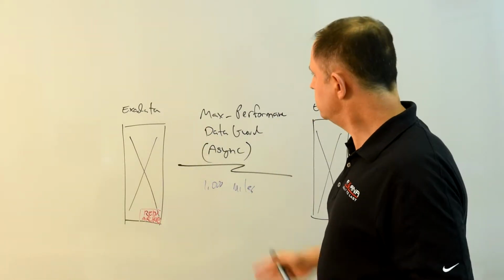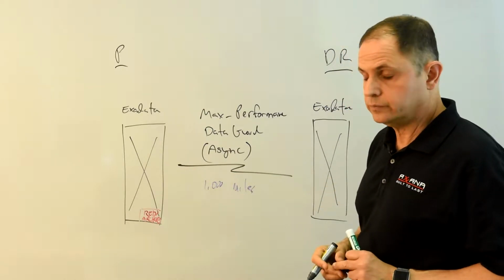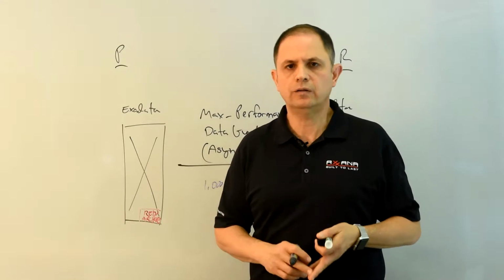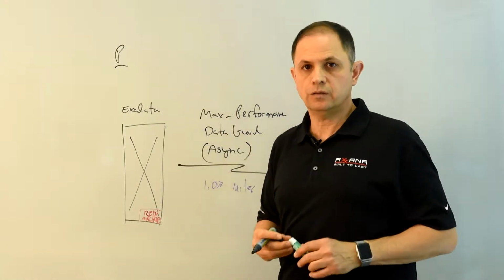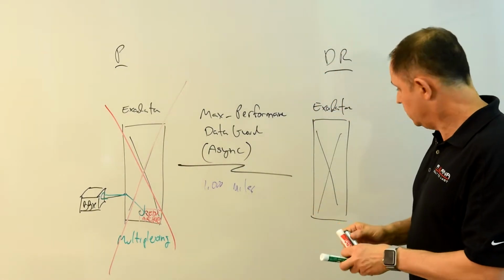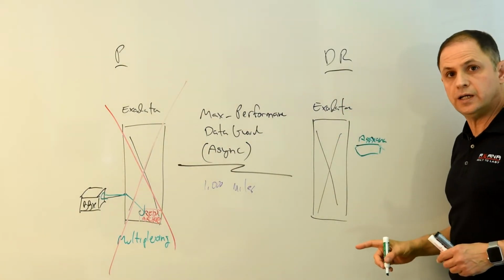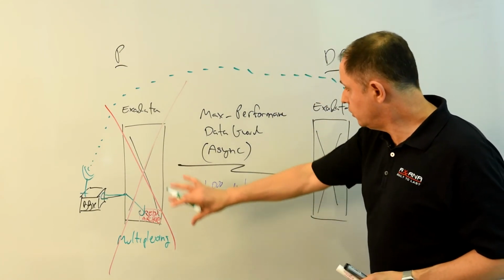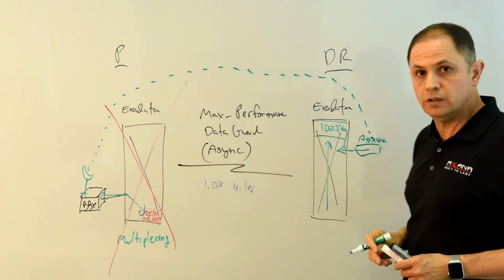Continuous Availability over Async Infrastructure